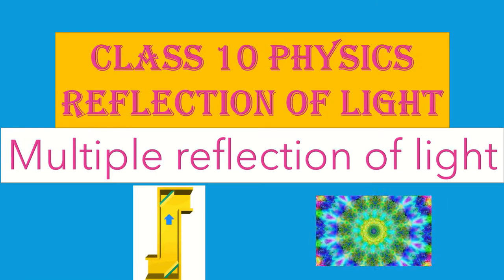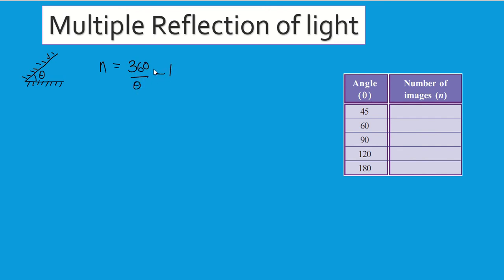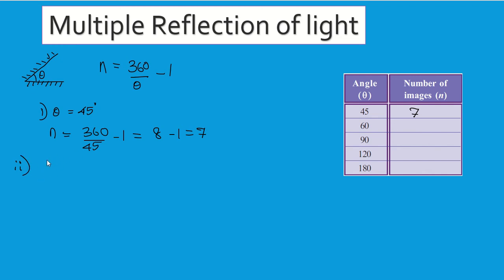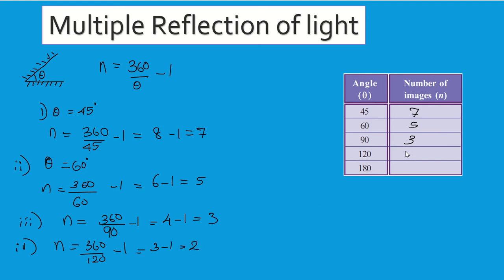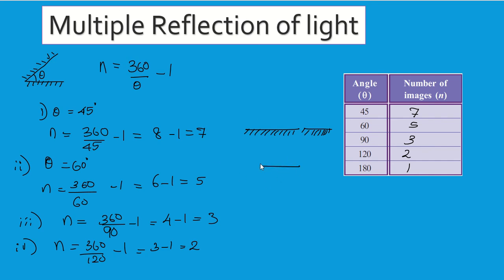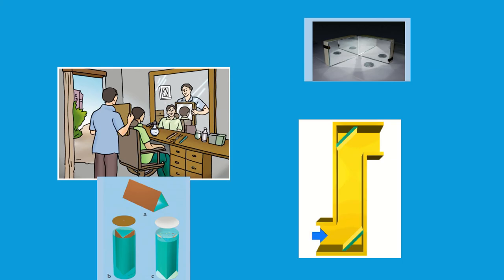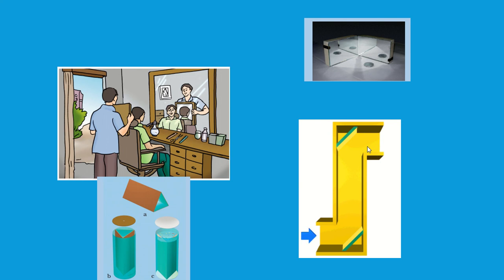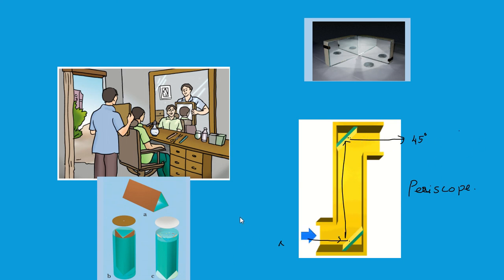Class 10 Physics Multiple reflection of light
Image formation by multiple reflection of light .
Formula to calculate the number of images formed due to multiple reflection

Please view previous sessions from the same chapter
Introduction about light, Reflection and terms related with light, Laws of reflection

name the instrument based on multiple reflection of light,
reflection of light multiple choice questions,
multiple choice questions related to reflection of light,
use of multiple reflection of light in daily life,
formation of image due to multiple reflection of light,